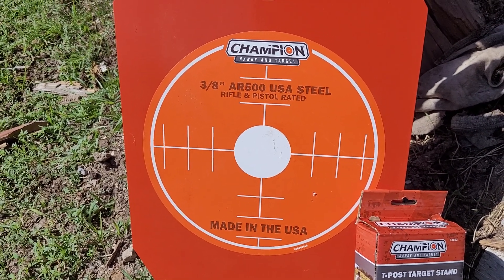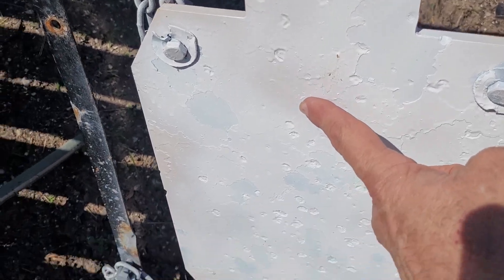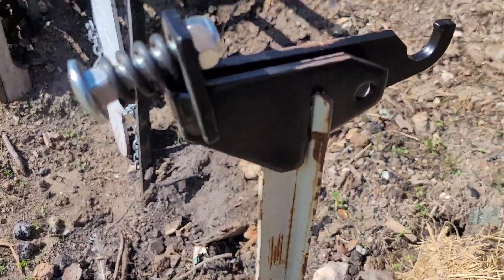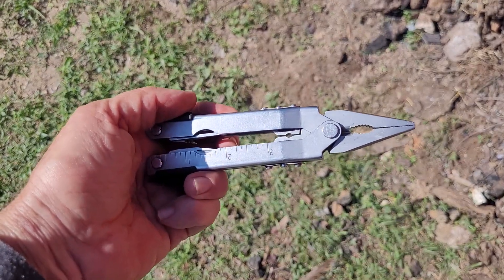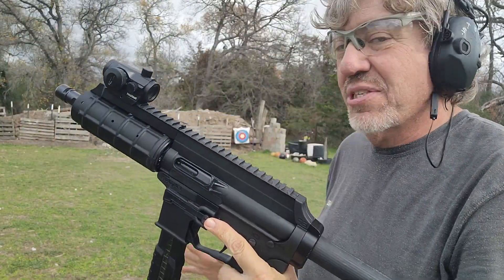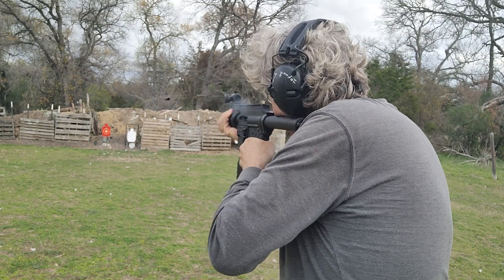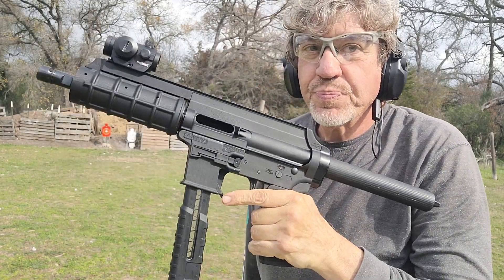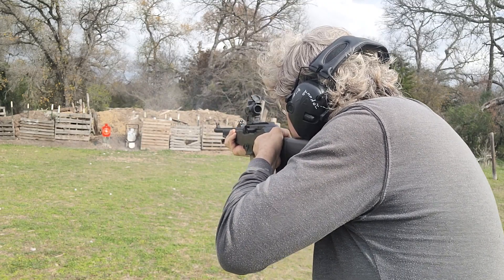Update/Upgraded! Champion AR500 Rifle and Pistol rated steel target. Range fun!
I'm not sure if I helped Champion upgrade their steel targets, but I did make a recommendation on an improvement in my original video about their AR500 Steel Rifle and Pistol targets.

I had to give it a try when I discovered the upgrade at my local Academy Sports Store.

The hangar can also be purchased at Academy, and the method I chose was to tilt the target downward for safety.